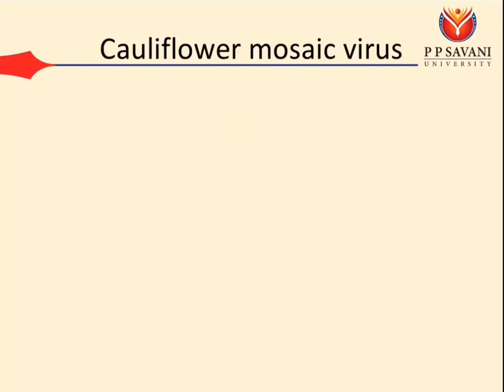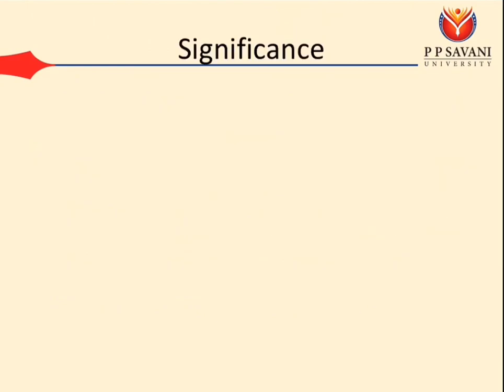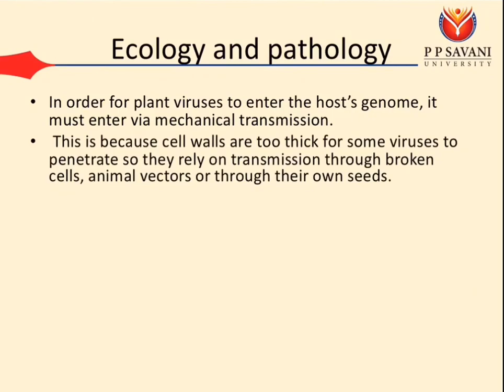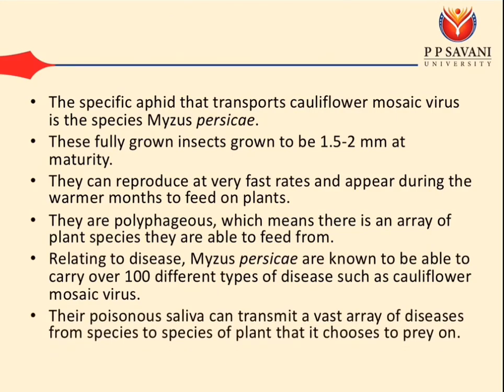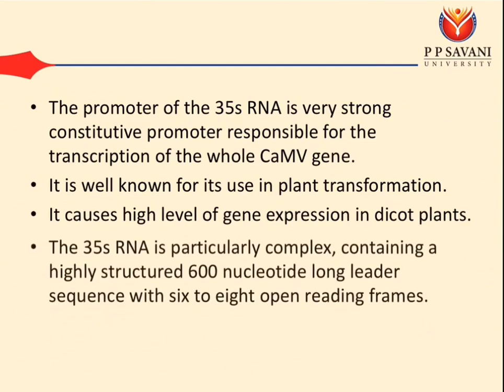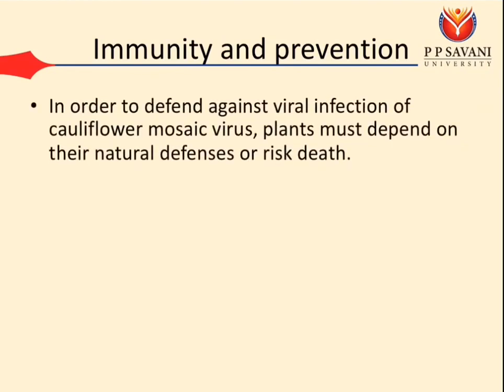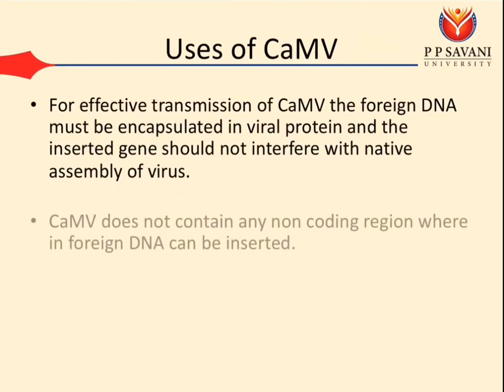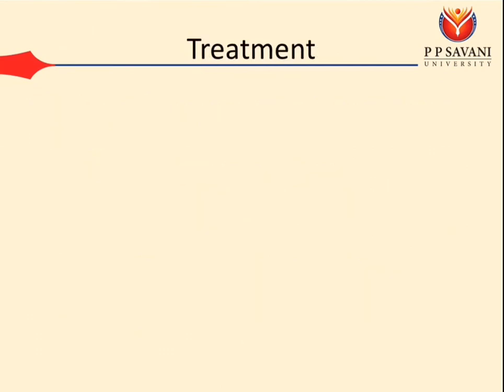Cauliflower mosaic virus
PPSU (17SS02BT060)